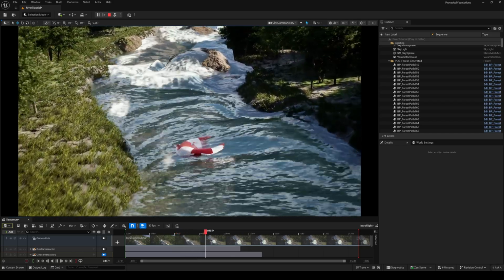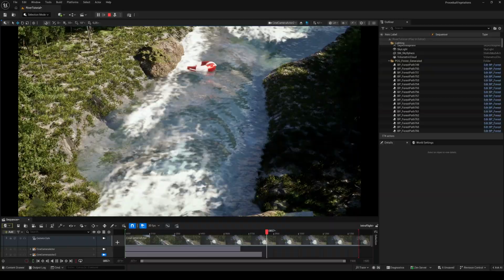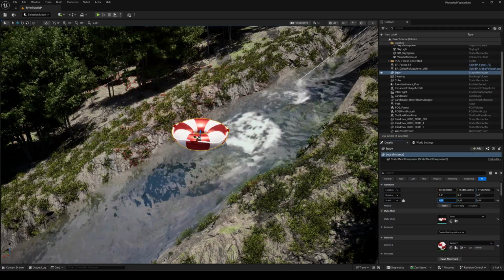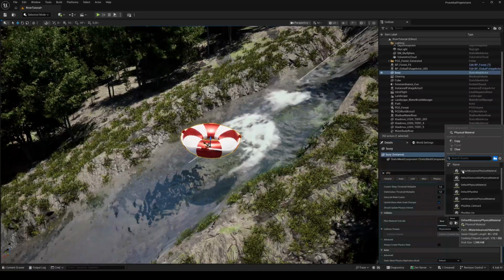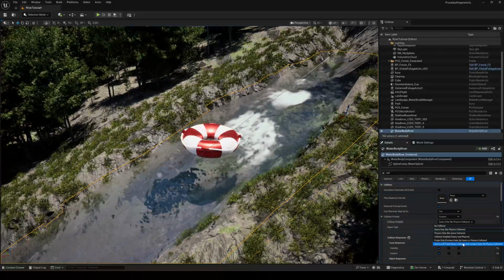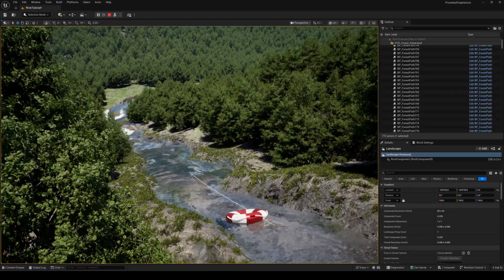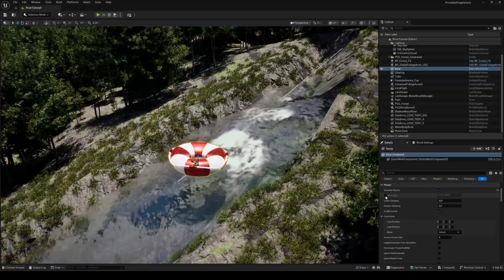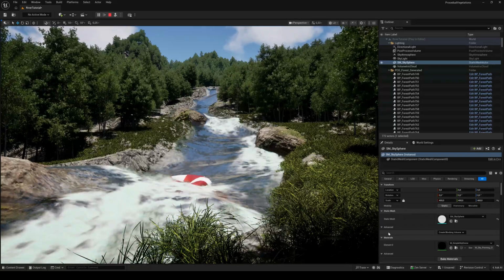Unreal Engine 5.7 – Buoyancy in Shallow Water - Quick Tip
This is just a quick Tip how to use the Buoyancy Plugin in Unreal Engine 5.7.

Cheers

💡 Support

📺 More Tutorials